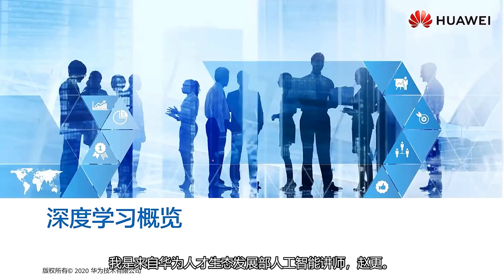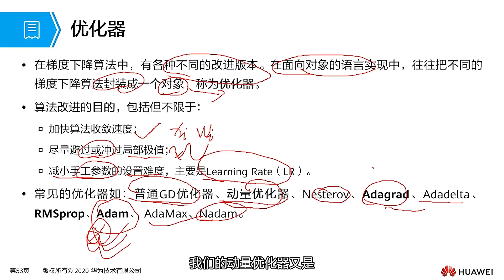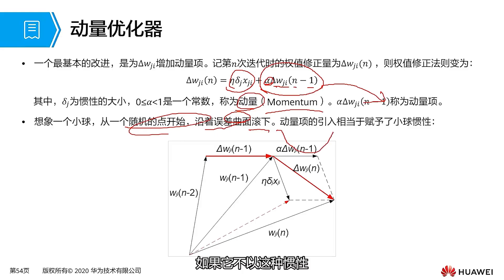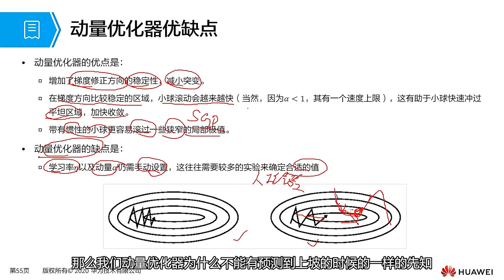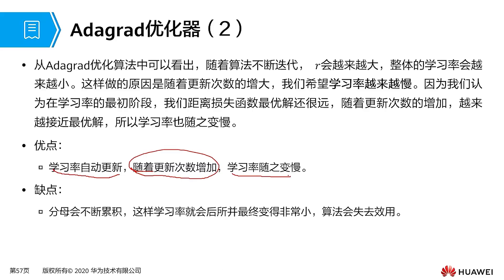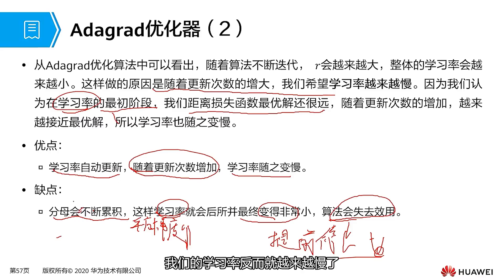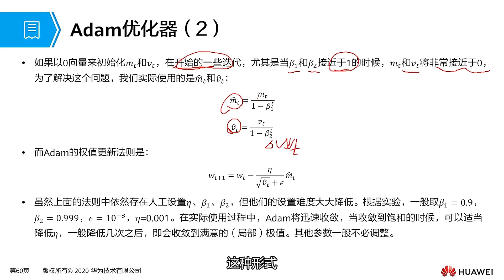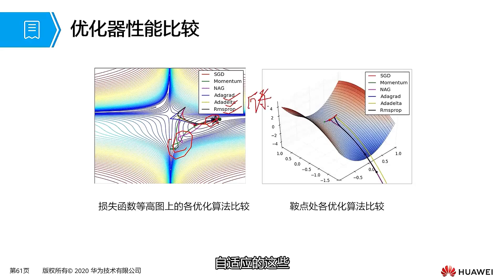Huawei HCIA AI H13-311 Momentum, RMSprop & Adam Simplified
🚀 Welcome to another insightful session of Huawei HCIA AI (H13-311)! In this video, Ziao Gang, an expert AI instructor from Huawei’s Talent Ecosystem Development Department, takes you deep into one of the most crucial aspects of training neural networks — optimizers.

✨ Previously, we explored regularization techniques to handle overfitting. Now, it’s time to learn how neural networks update their weights using optimized methods. Starting from the basic gradient descent algorithm, this session traces the evolution of modern optimizers — including Momentum, Nesterov, Adagrad, Adadelta, RMSprop, and the game-changing Adam optimizer.

💡 Discover how each optimizer:

Speeds up convergence ⏱️

Helps avoid local minima ❌

Reduces the need for manual parameter tuning 🔧

Learns from past gradients to optimize training results 🎯

With real-world analogies, equations, and visual intuition, this video simplifies complex AI training dynamics so you can build smarter, faster, and more reliable models.

👨‍💻 Whether you’re preparing for the Huawei HCIA AI certification or aiming to strengthen your foundations in deep learning, this session gives you a solid grip on what drives effective AI learning today.